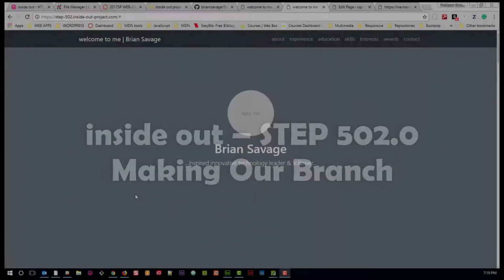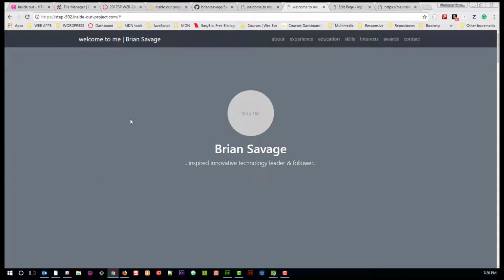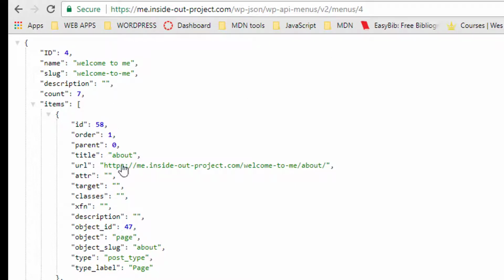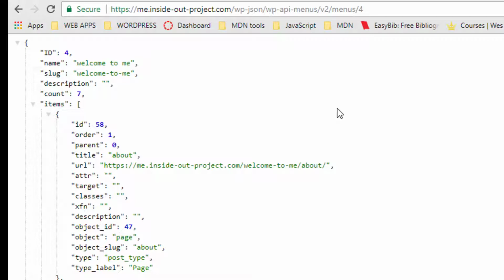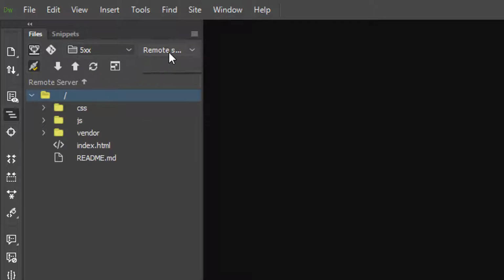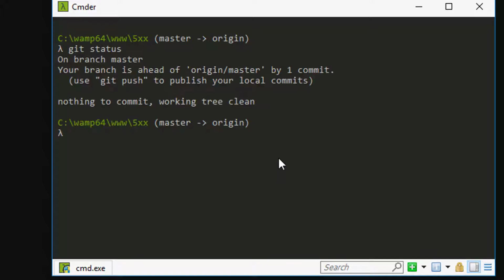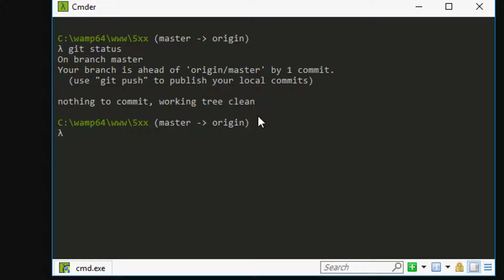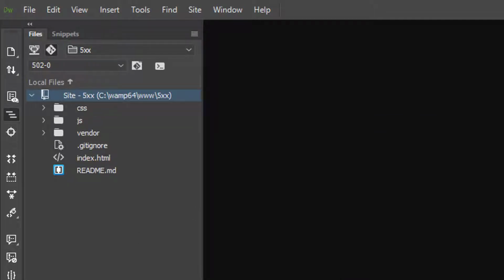inside out – STEP 502.0 | Making Our Branch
Table of Contents:

00:00 - Introduction
00:23 - Overview
00:31 - setup your environment
01:05 - check localhost
01:28 - make sure host control panel is ready
01:38 - open GitHub and validate
01:47 - open homework page
01:57 - check published production site
02:06 - validate lesson resources
02:28 - validate iop-me site is open
02:33 - validate DW open and setup
02:45 - validate WP API
03:29 - view branch in Dreamweaver
03:31 - check connection to  web server - host
03:51 - git status  - check master for starting
04:15 - check all branches in Git
04:30 - ctreate 502-0 branch in Cmder
04:47 - view branch in Dreamweaver